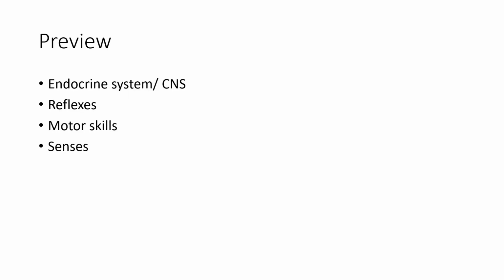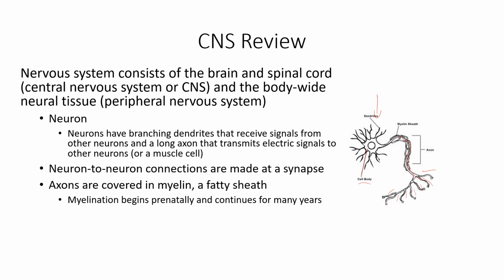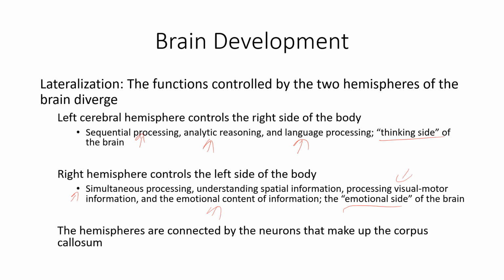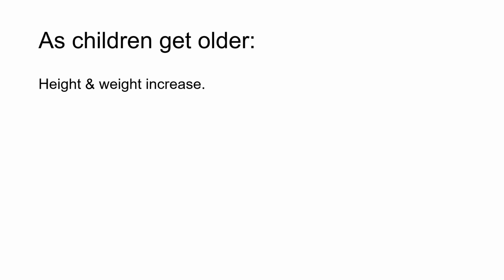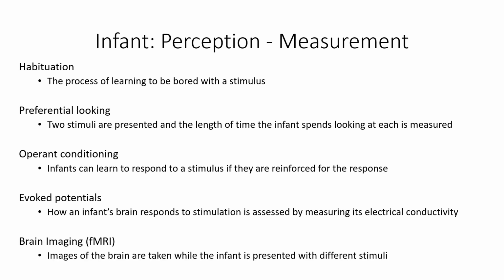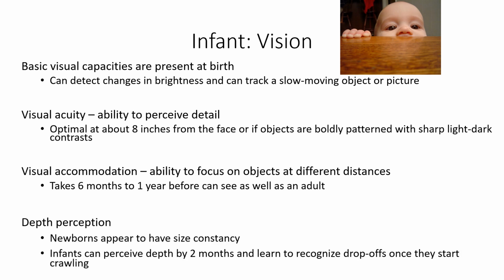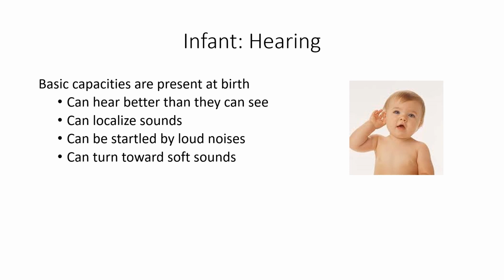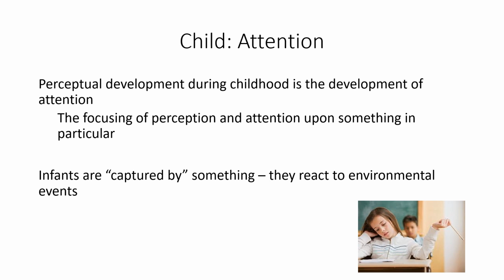Physical, Perceptual, and Motor Development in Infancy and Early Childhood